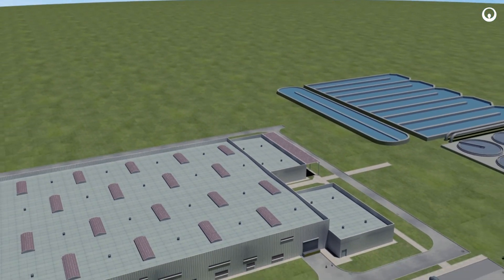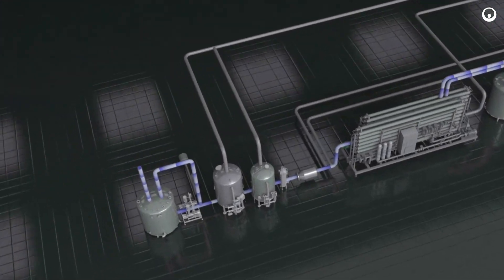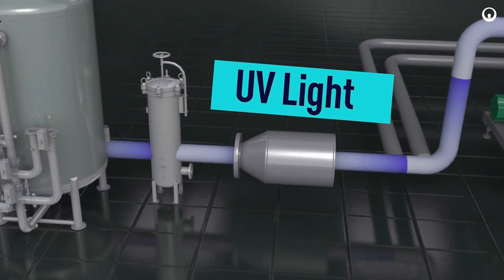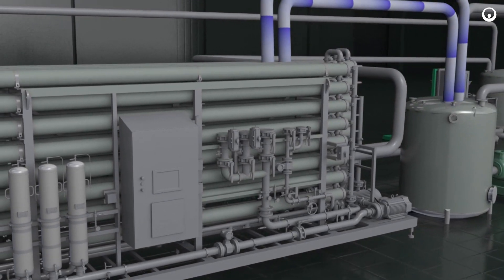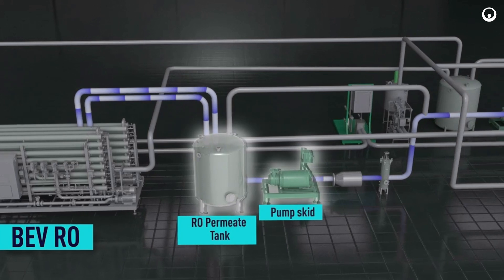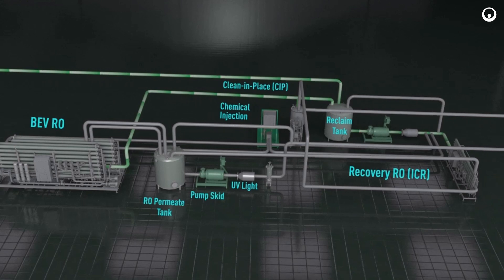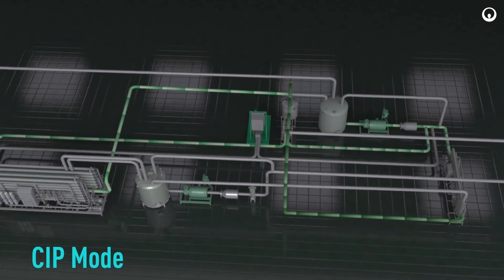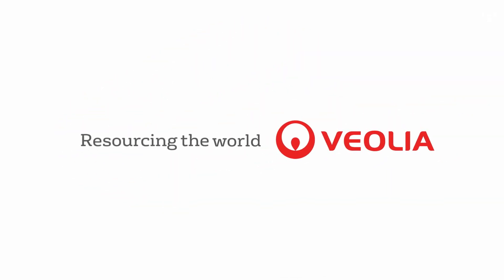Solutions for Ingredient Water Production - Beverage Industry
In the competitive beverage industry, the quality of the water you use is the last thing you want to worry about. With Veolia's Water Technologies & Solution's water treatment process, you don't have to. Learn how Veolia's solution helps provide the quality, consistency and availability you expect from your ingredient water room while improving your water use ratio.